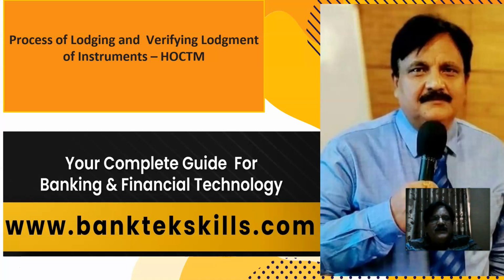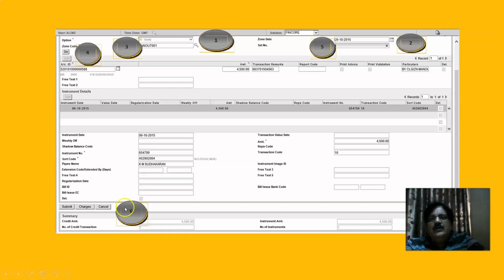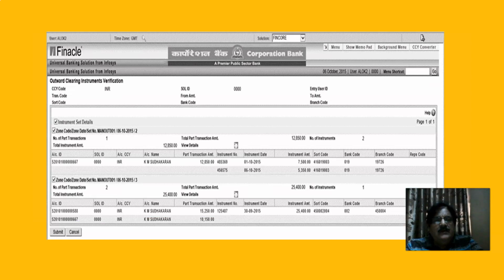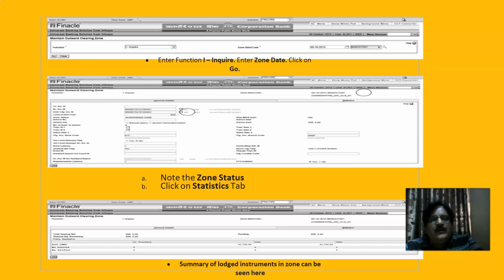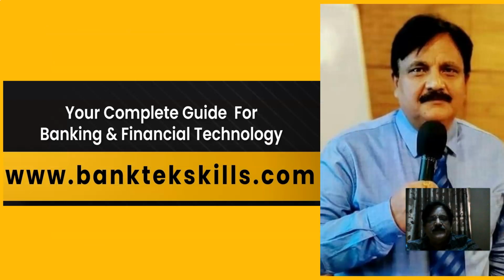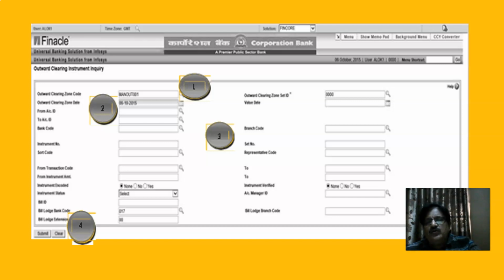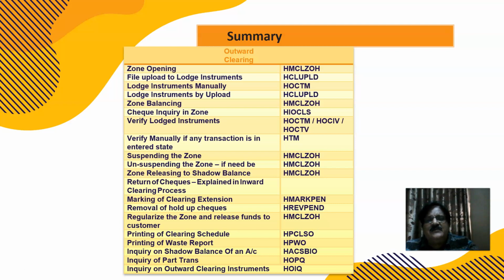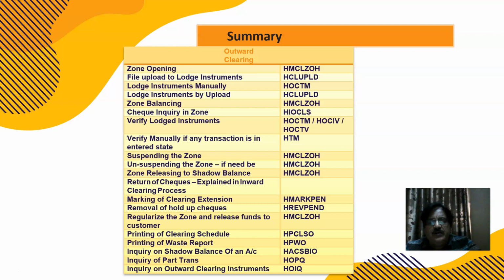FINACLE OUTWARD CLEARING -HOCTM - POST AND VERIFY INSTRUMENTS